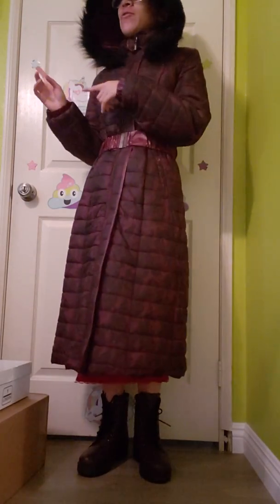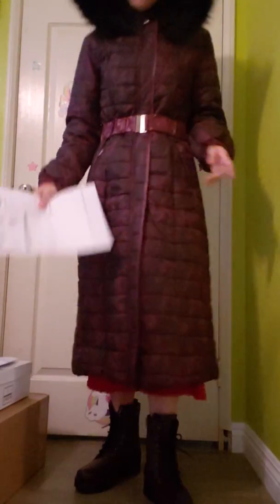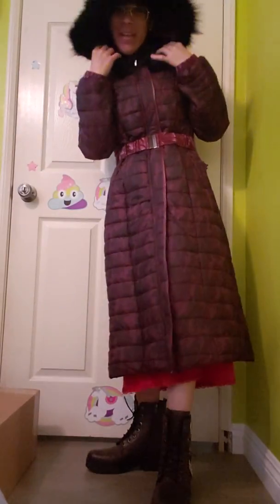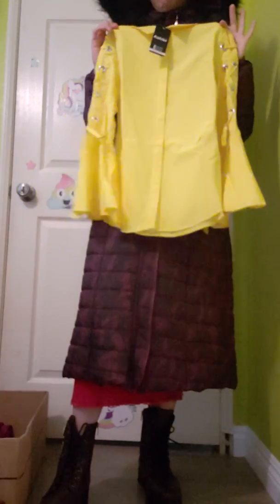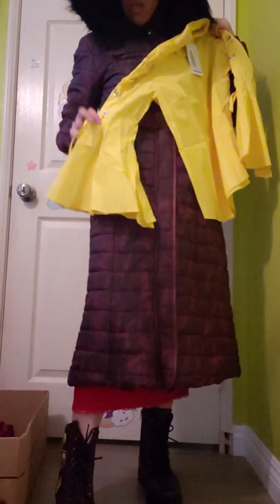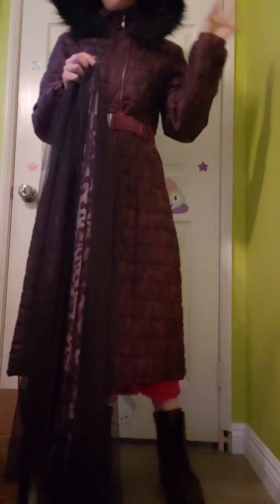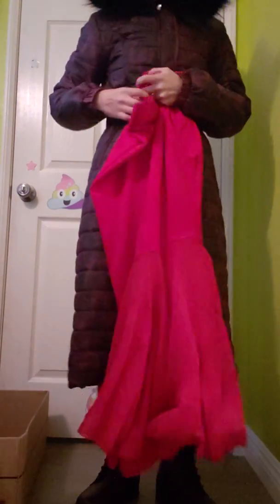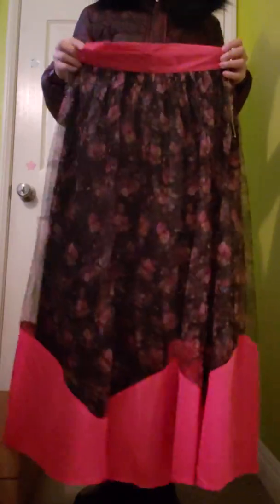Modanisa Haul *Modest Clothing*